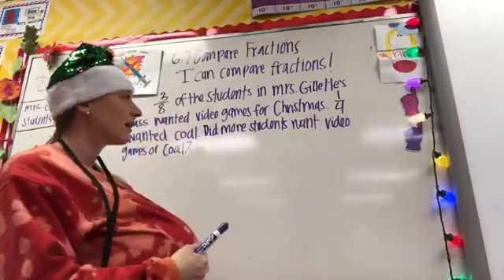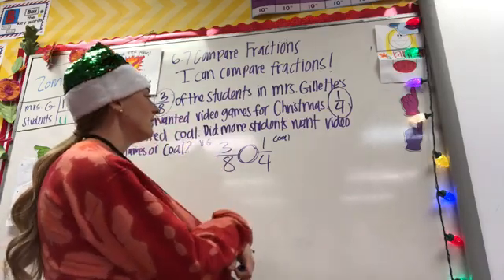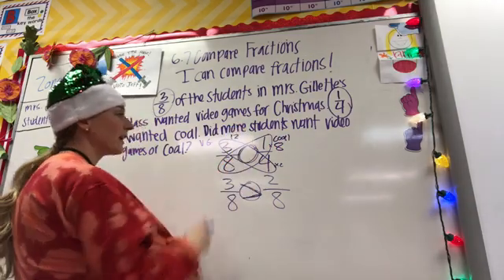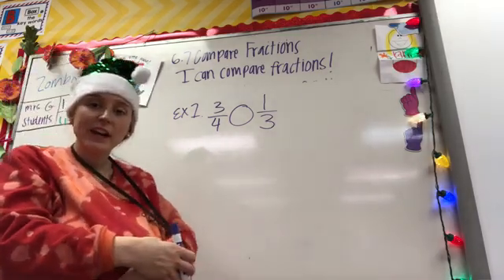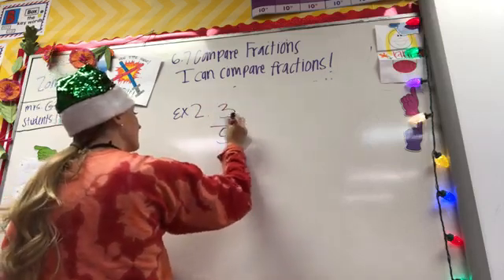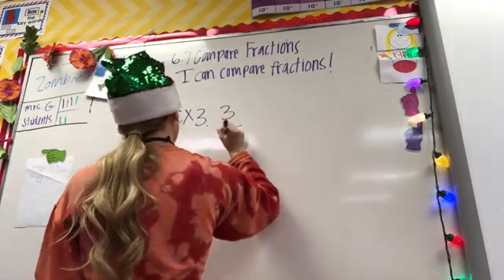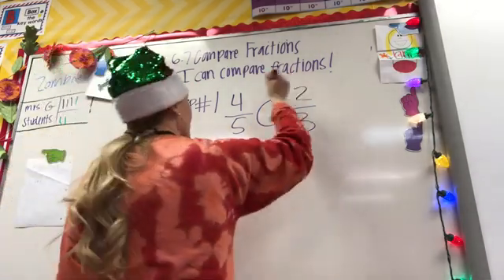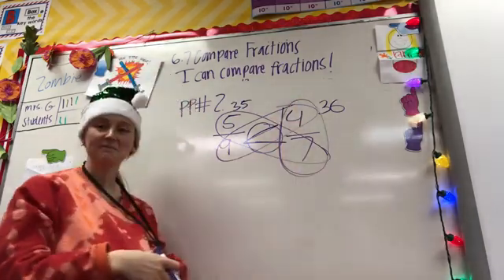6.7 Compare Fractions